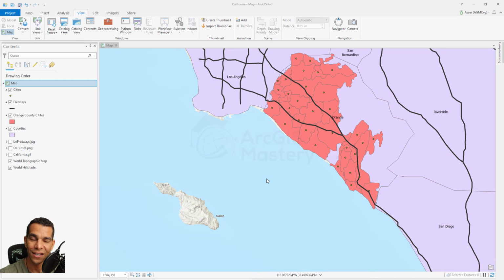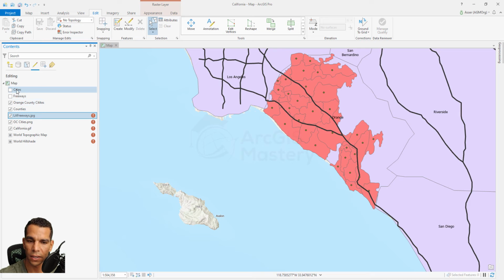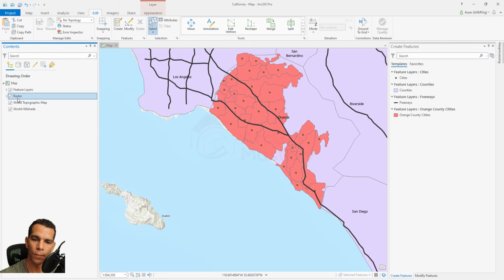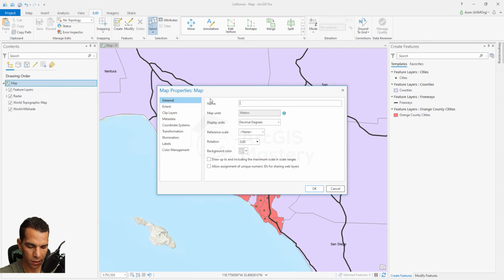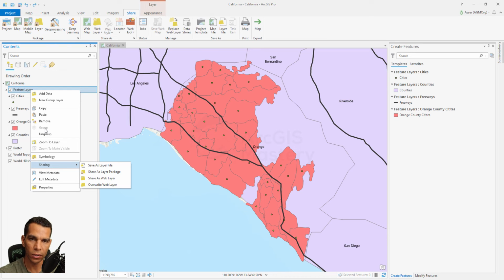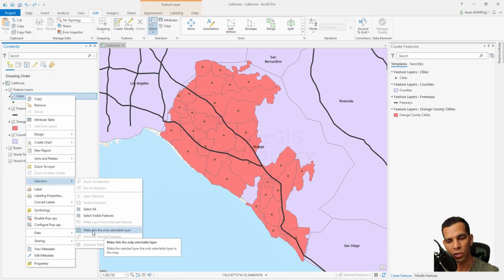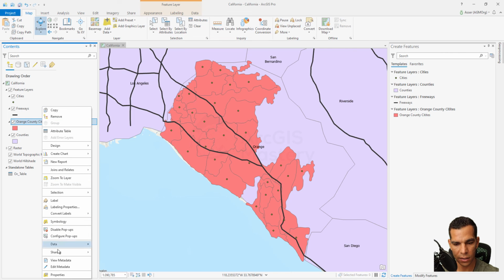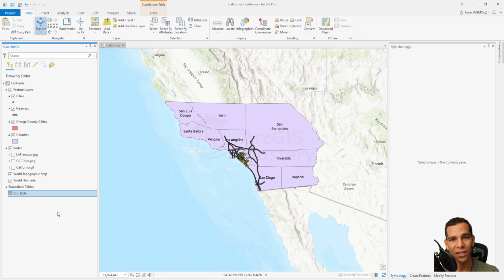ArcGIS Pro Content Window